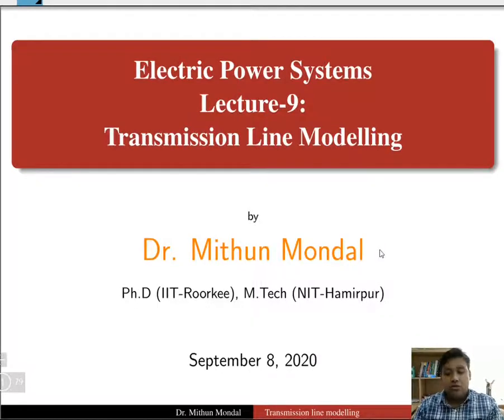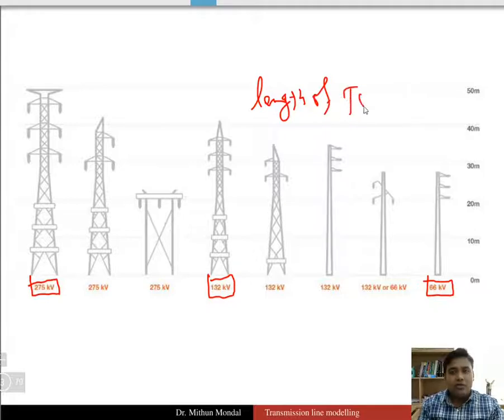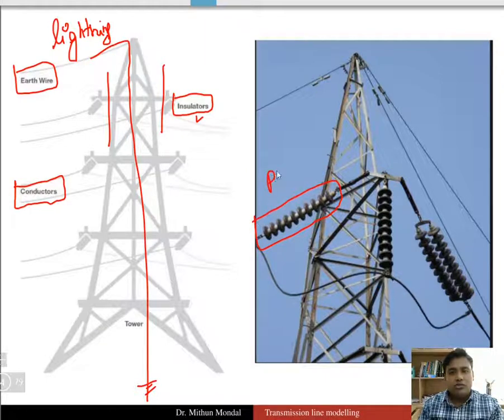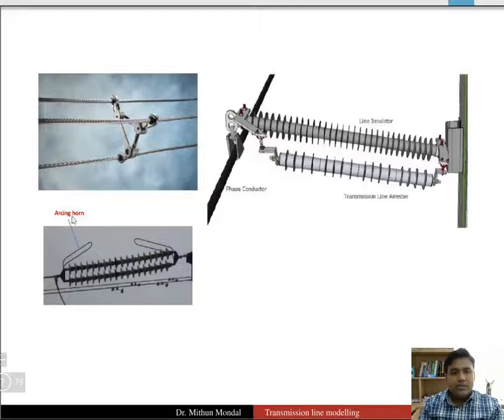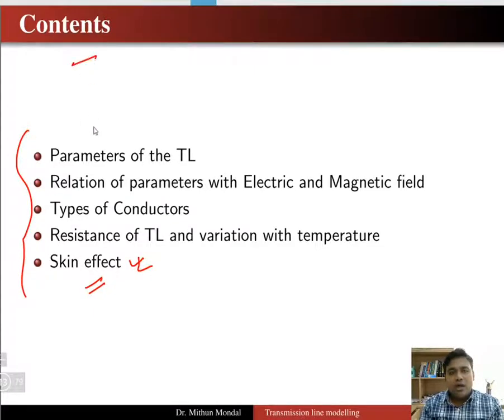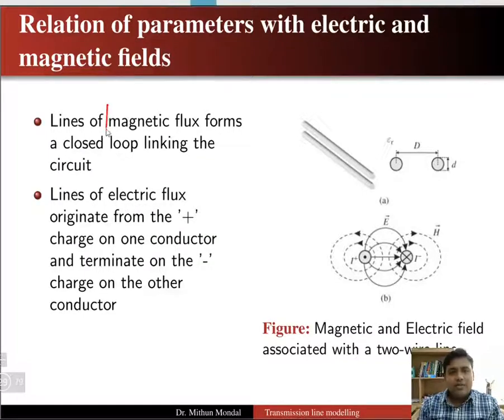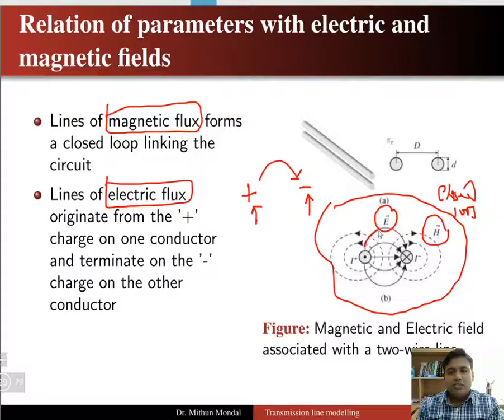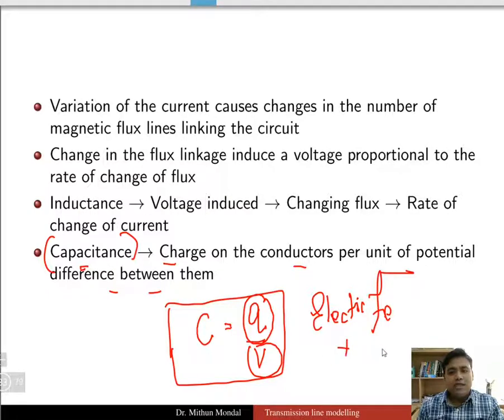Power Systems | Lecture-9 | Transmission Line Modelling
Parameters of the Transmission Line, Types of Conductors, Resistance of the transmission line, Skin effect, etc. are discussed.